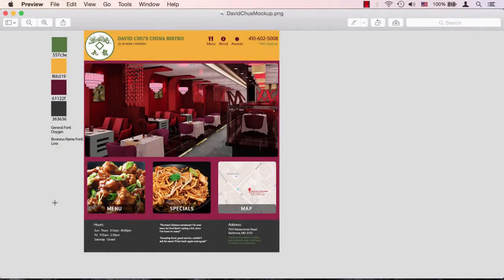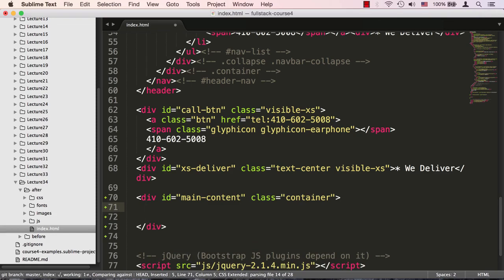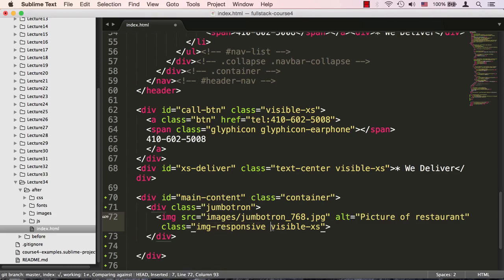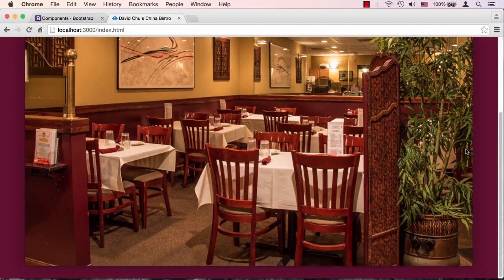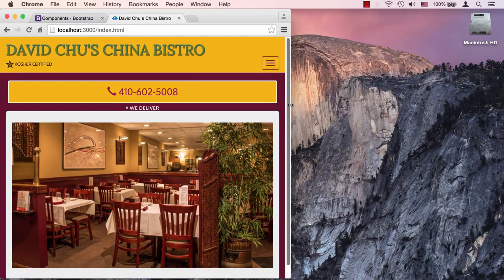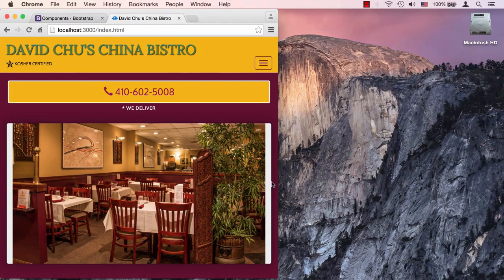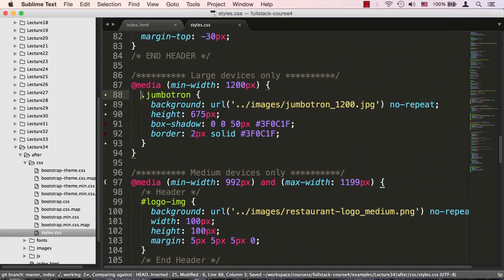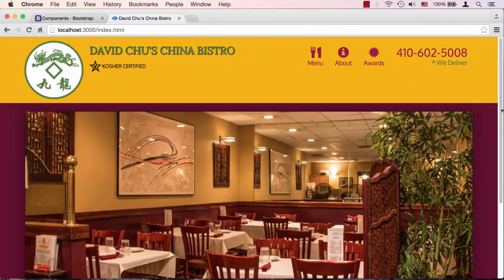Lecture 34: Coding the Jumbotron